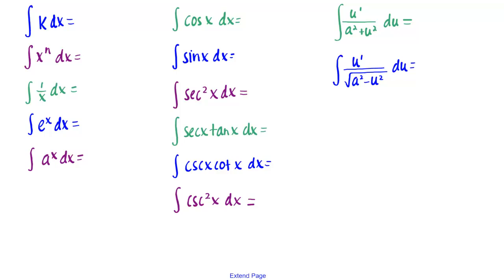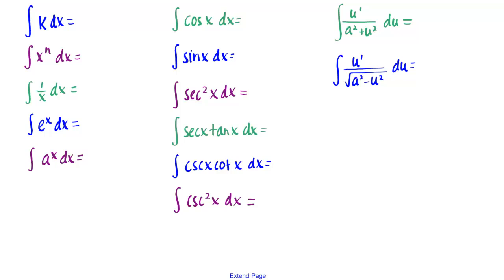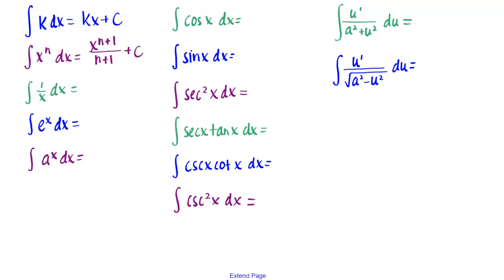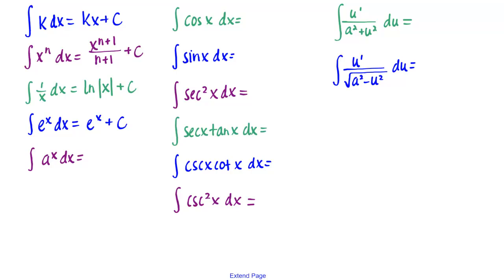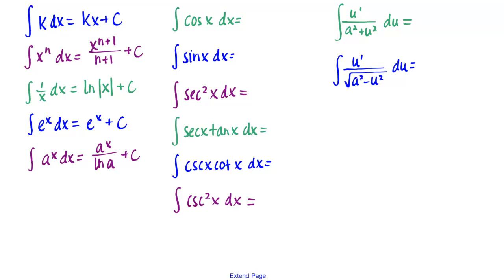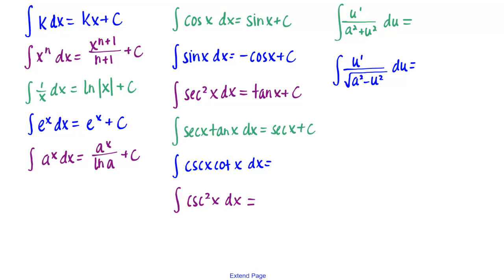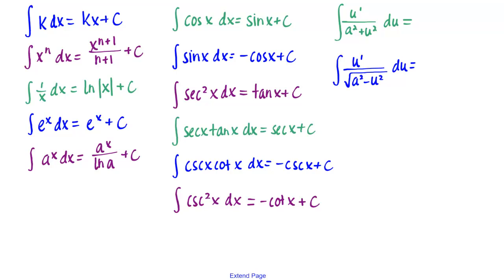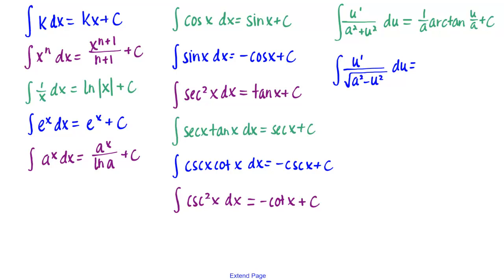KNOW THESE 13 INTEGRALS before the AP Calculus Exam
Are you prepping for the AP Calculus AB Exam or the AP Calculus BC Exam? In this video, I walk you through the most important integrals you need to know cold before test day! Watch this video as often as you need to review for the AP Calculus Exam.